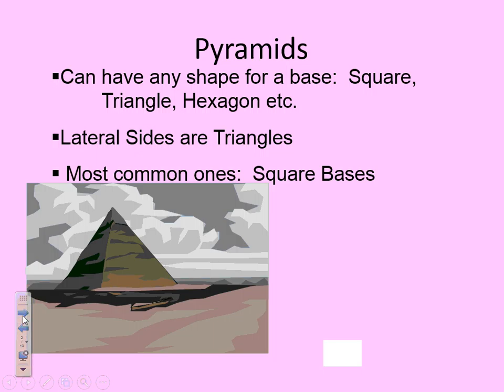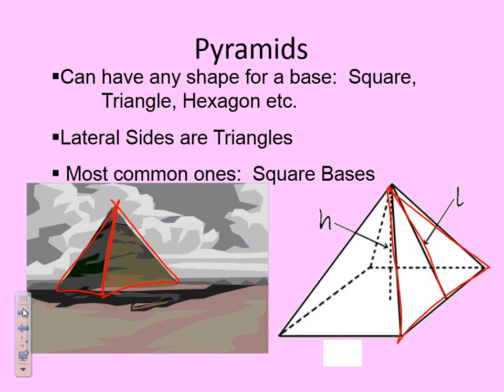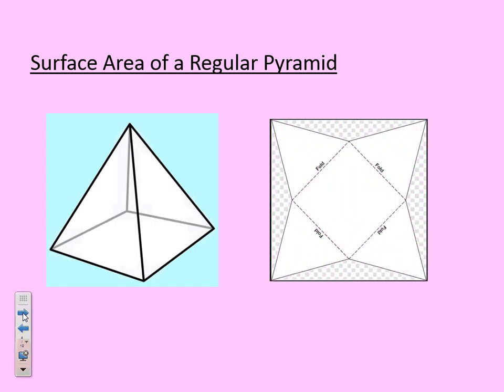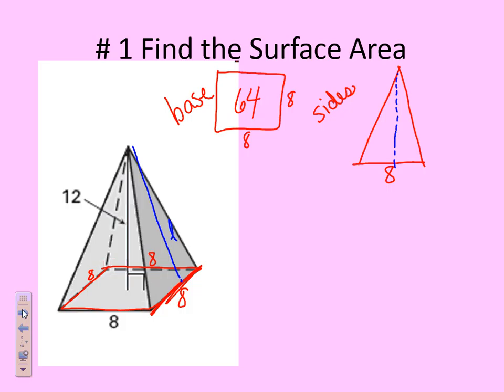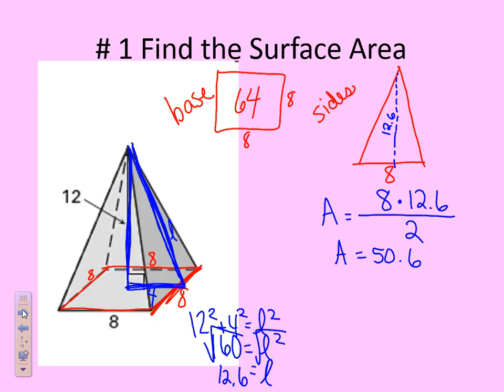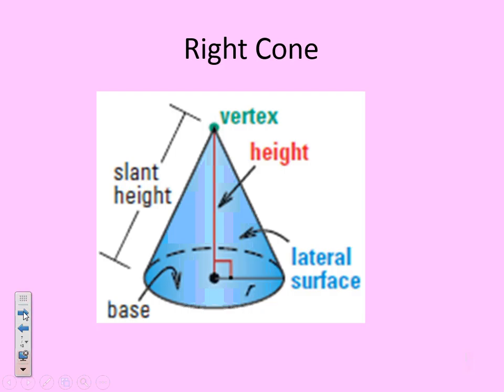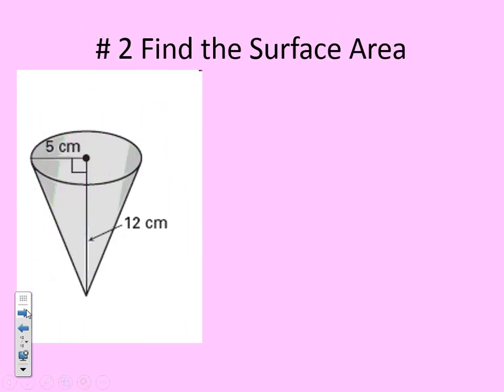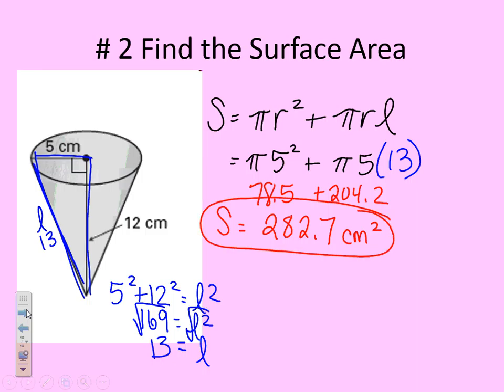3 surface area of cones and pyramids video